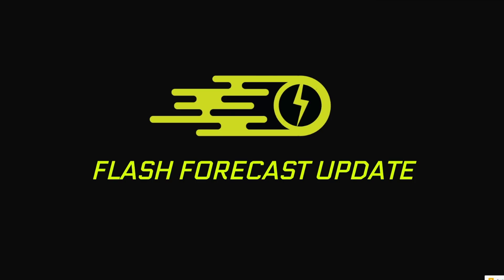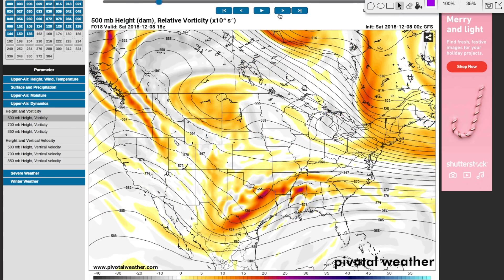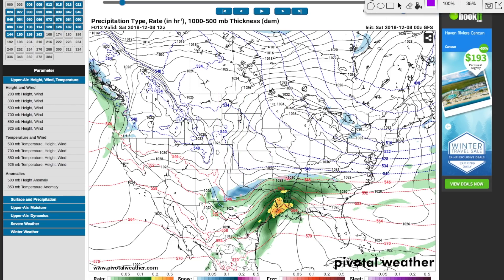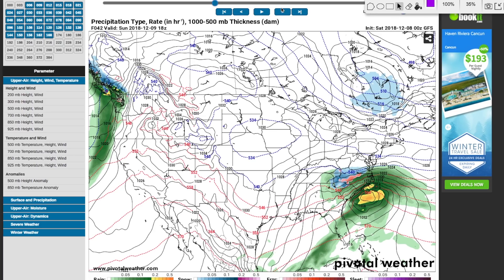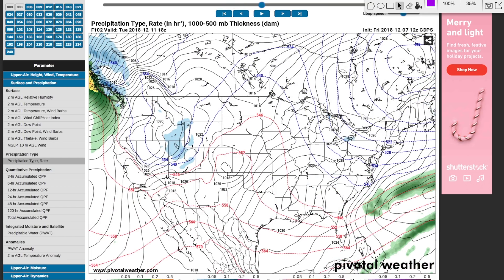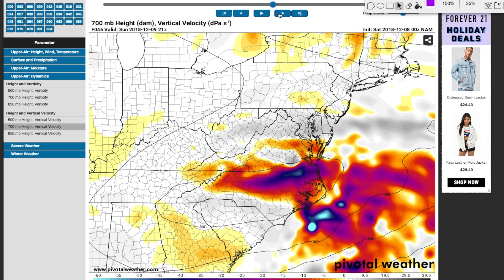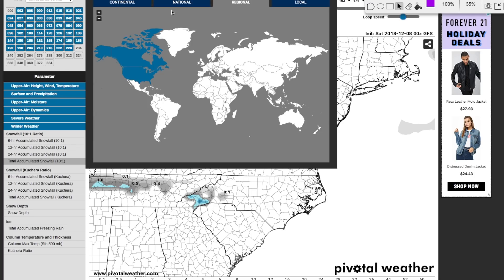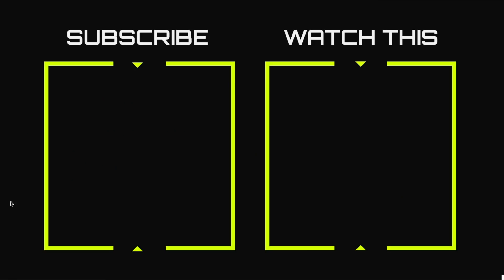Major Winter Storm Diego Forecast Update [12-8 thru 12-9]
Winter Storm Diego is forecasted to sweep through the southern U.S. and Mid Atlantic bringing buckets of rain and in some areas, blankets of snow. In this video, we look at snowfall amounts, different models, my thoughts, and a few forecasting techniques.